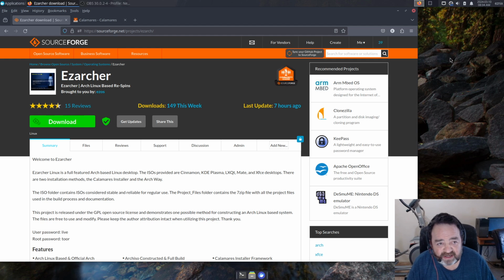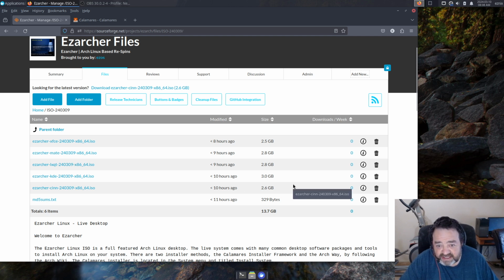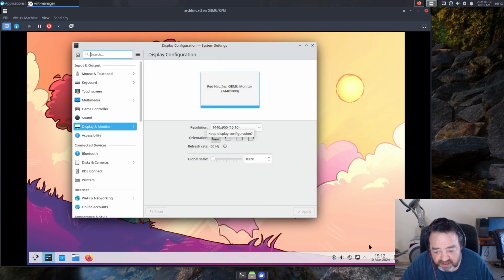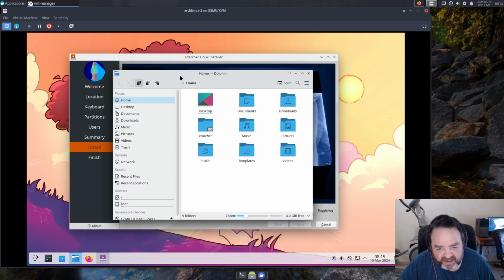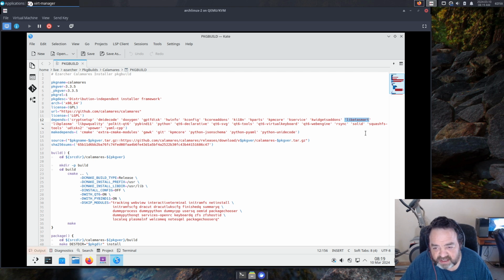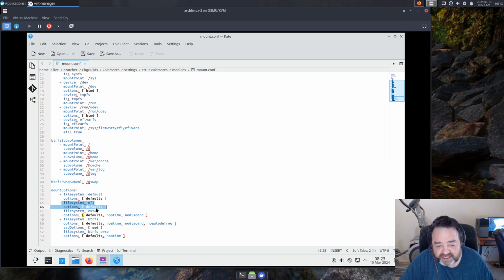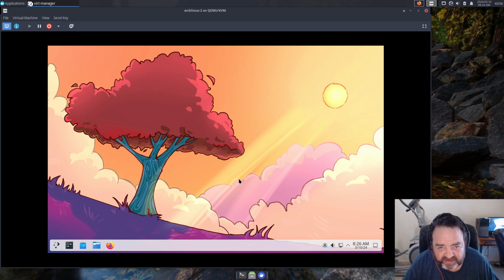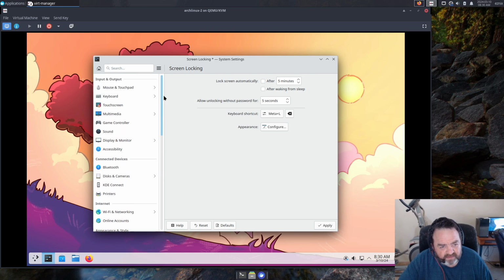Ezarcher Update 2024.03.09 | New ISOs | New Calamares | New Plasma 6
Welcome to Ezarcher

The Ezarcher Linux ISO is a full featured Arch Linux desktop. The live system comes with many common desktop software packages and tools to install Arch Linux on your system. There are two installer methods, the Calamares Installer Framework and the Arch Way, by following the Arch Wiki. The Calamares installer is located in the System menu and titled Install System.

The live user's /home folder has an ezarcher folder with several folders containing all the project files for the Ezarcher system. The ~/ezarcher/Docs folder contains some introductory readme files and suggested steps to enhance the system. The ~/ezarcher/Install_Guides folder contains step-by-step installation guides for Arch Linux that follow the same general software selections as the live media. The ~/ezarcher/Install_Scripts folder contains the ezarch.bios and ezarch.uefi bash installation scripts that will install Arch Linux with some predefined setup options and software selections. The ~/ezarcher/PkgBuilds folder contains the the PKGBUILD files for the Calamares and its two helper applications. The ~/ezarcher/Scripts folder contains the ezmaint script for basic maintenance tasks, the grubinstall.sh script to install grub after the package updates, and the ffinstall.sh script to install Firefox Latest directly from Mozilla and install it into the user's home folder. The ~/ezarcher/Templates folder contains tar files for each of the live ISOs with a desktop environment.

Have fun, stay safe. :-)

Eznix Related Links:
Ezarcher